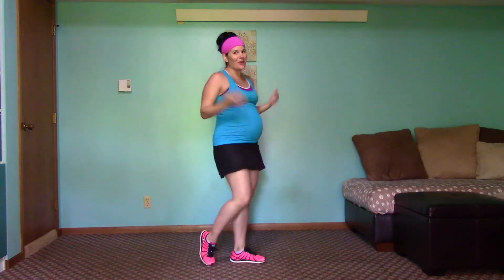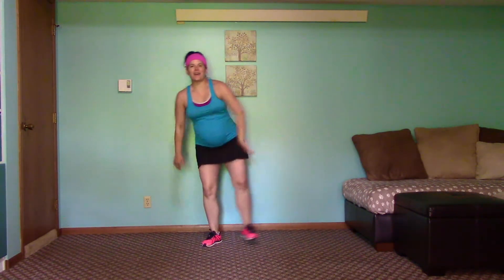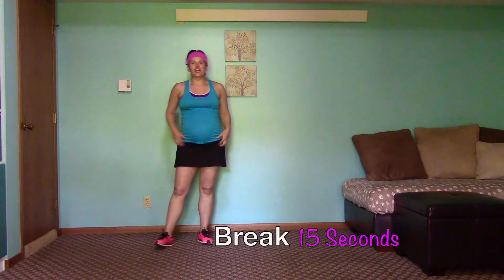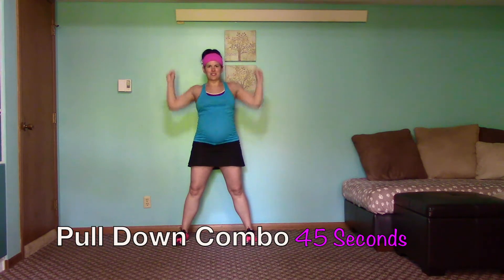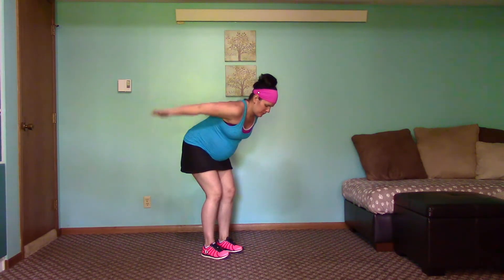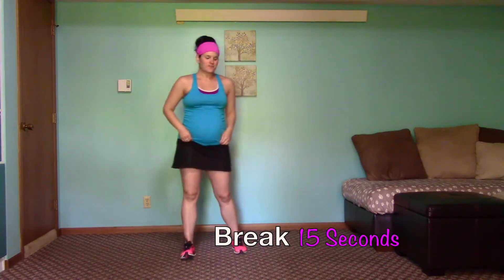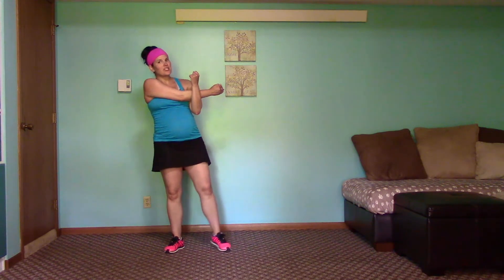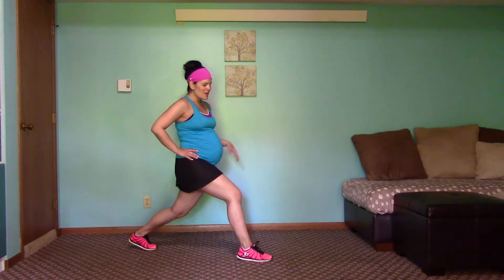15-Minute BODYWEIGHT Pregnancy Workout | TOTAL BODY TONE | 36 weeks pregnant THIRD TRIMESTER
Bodyweight workout with baby as our added bonus to strength training!! We will be alternating between arms and legs for this routine.

Recorded 36 Weeks Pregnant

♡ Join the FREE Fit Pregnancy Group for added motivation, support, and accountability